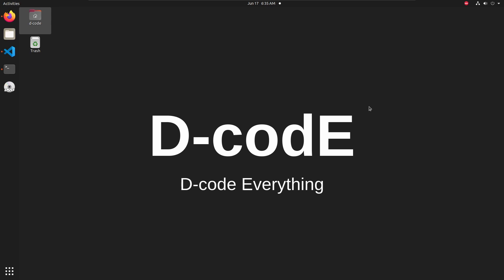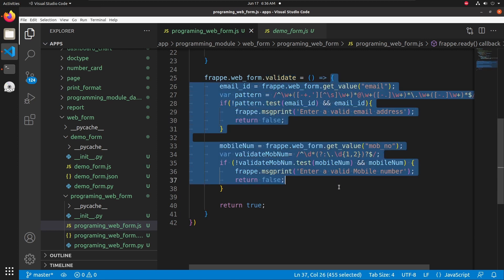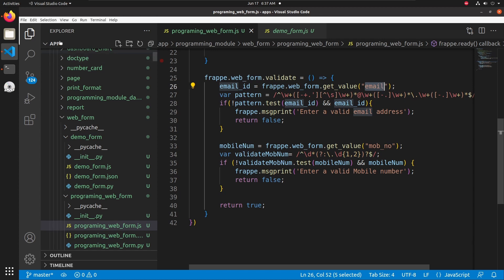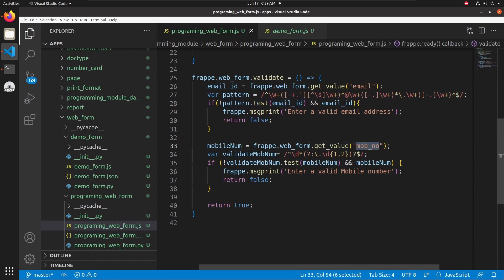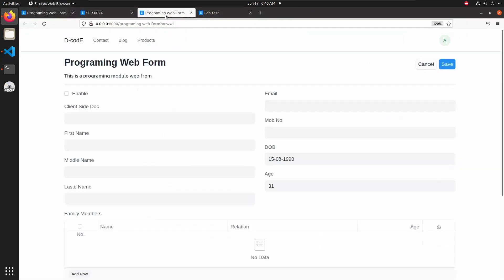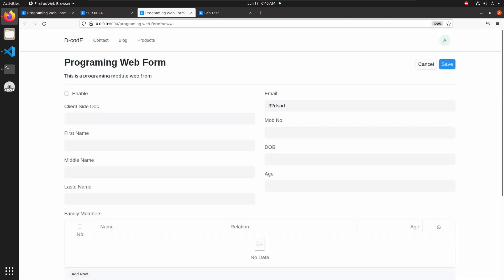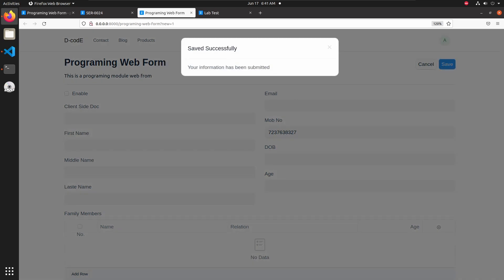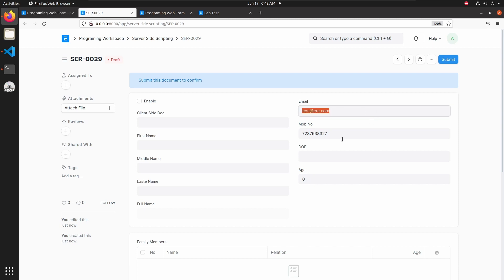Web Forms- II